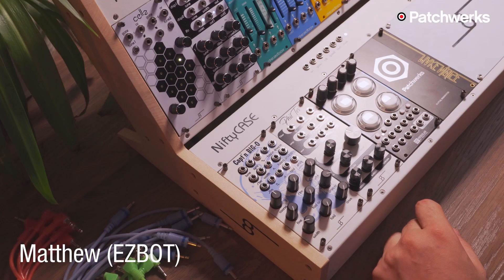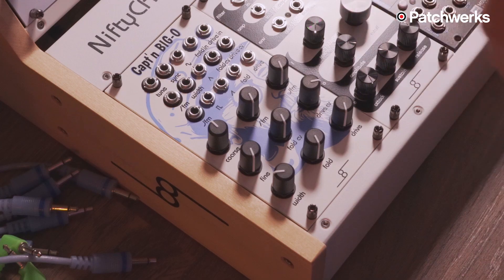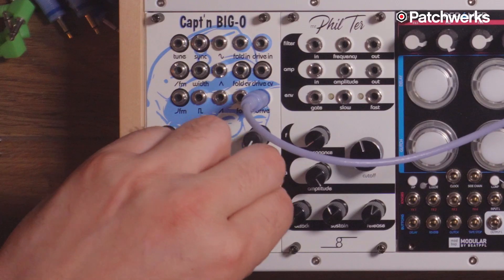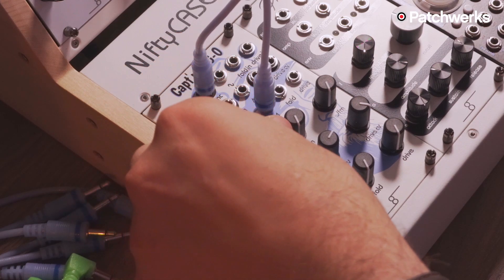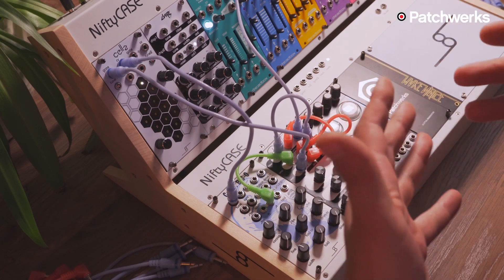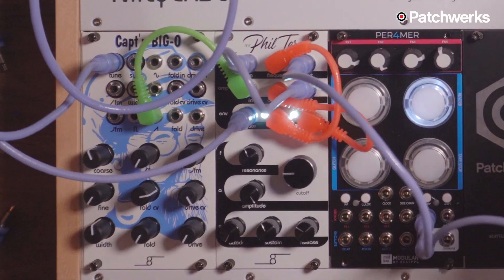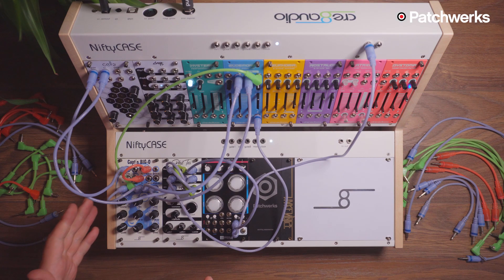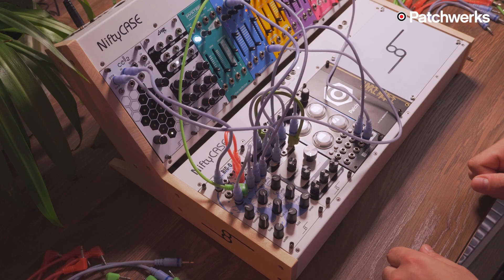Introducing Capt'n BIG-O (VCO) and Mr. Phil Ter (VCA, EG, Filter) by Cre8audio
In this video resident expert Matthew Piecora (aka EZBOT) shares Cre8audio's newest modules: Capt 'n BIG-O and Mr. Phil Ter. Capt'n BIG-O is a fully analog oscillator built from the ground up to sound uniquely warm and huge. The oscillator also sports a wavefolder and a drive circuit, both of which you can route external signals into. Mr Phil Ter is a classic transistor ladder filter with a built in VCA and envelope generator. Along with these two new modules Cre8audio also released a two tier all wood rack stand for their popular Nifty Cases.

Demo by: Matthew Piecora
Video by: Matthew Piecora (aka EZBOT)